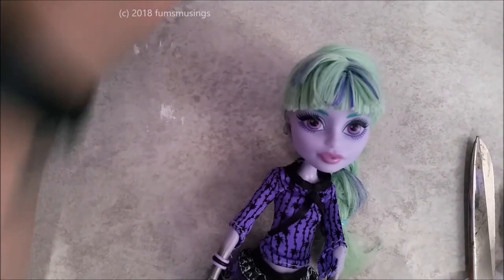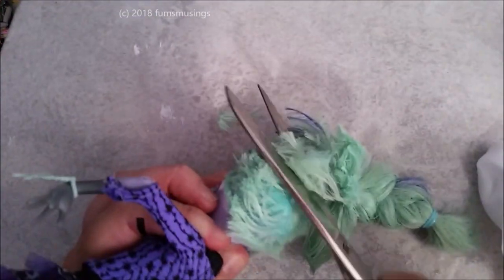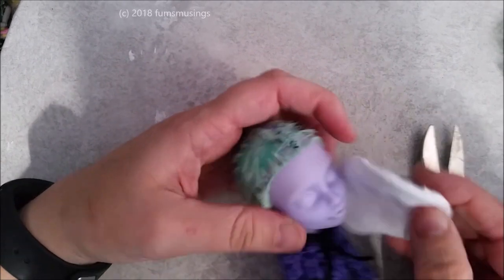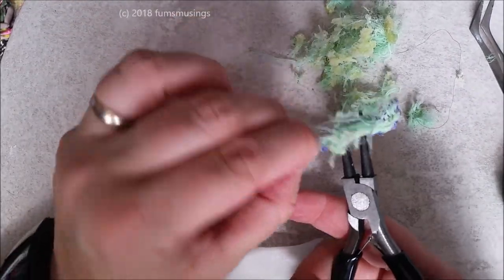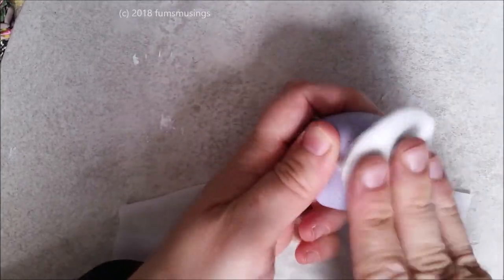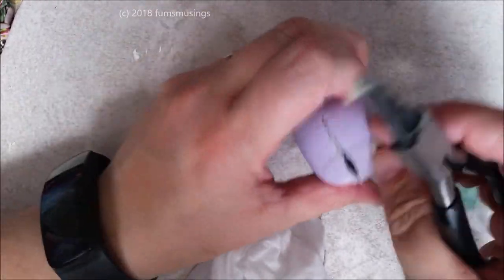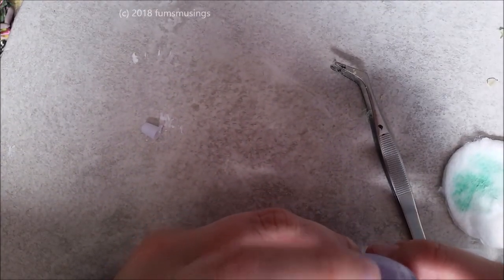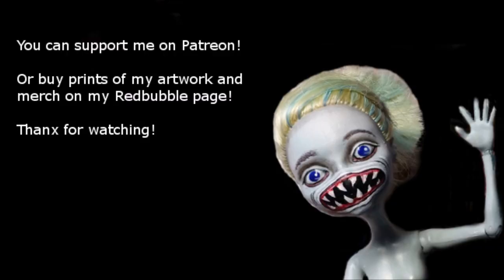Repair a damaged doll head How to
How to repair a damaged doll head.